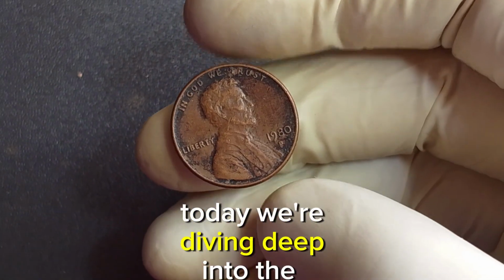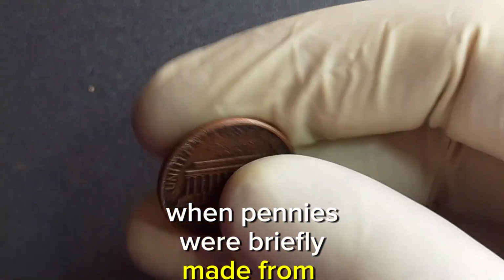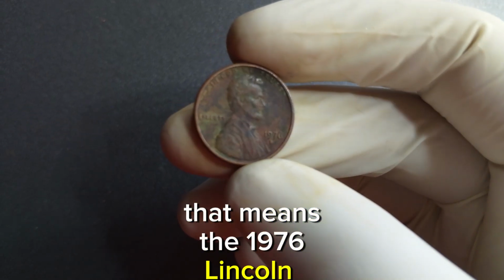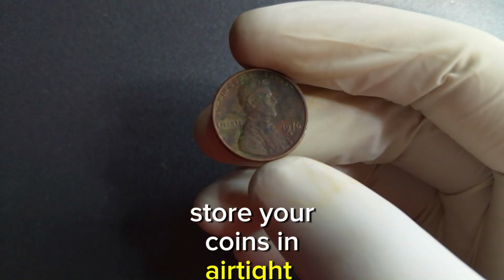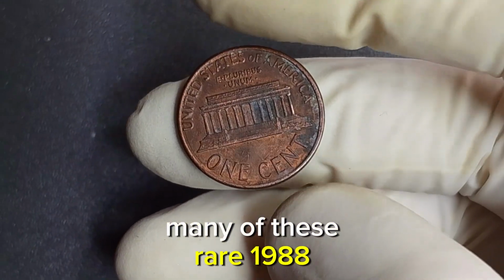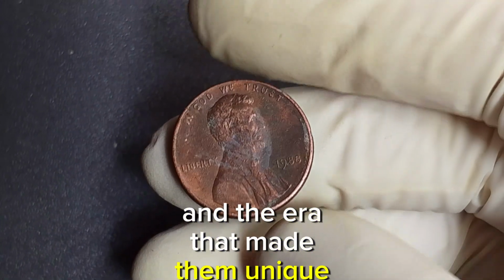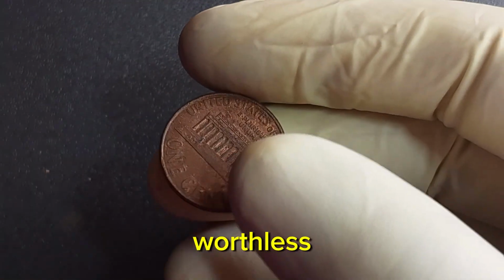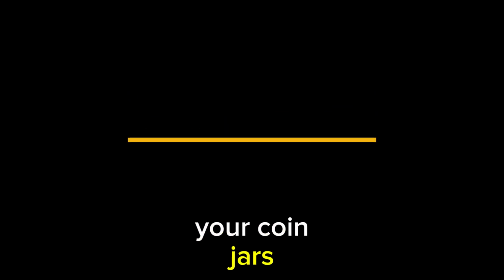RETIRE IF YOU FIND THIS PENNY! Check Your Pocket Change — Million-Dollar Lincoln Pennies Exist!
Discover the rarest and most valuable Lincoln pennies in history that could make you a fortune! In this video, we reveal the million-dollar Lincoln pennies that collectors are hunting for in 2025. If you have these coins in your pocket change, you could be looking at life-changing money!

We cover:

The rarest Lincoln pennies ever minted

Current market value of these pennies

How to identify valuable Lincoln cents

Tips for spotting hidden treasures in everyday change

Why collectors pay millions for these rare coins

Don’t miss out on learning how a simple penny could turn into a million-dollar find. Watch now and check your change today!

Keywords / Tags: rare Lincoln pennies, valuable Lincoln pennies, million-dollar pennies, rare coins 2025, penny worth money, collectible coins, rare US coins, Lincoln cent value, hidden treasure coins, coins that make money, valuable pennies, penny collecting tips, rare Lincoln cent, rare Lincoln coin value, penny treasure